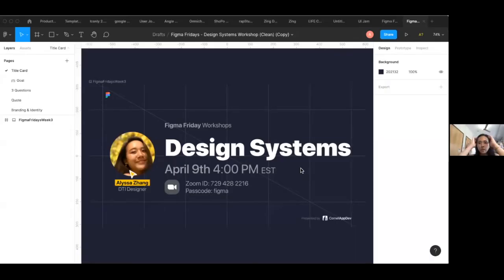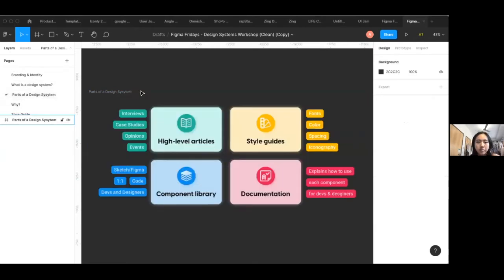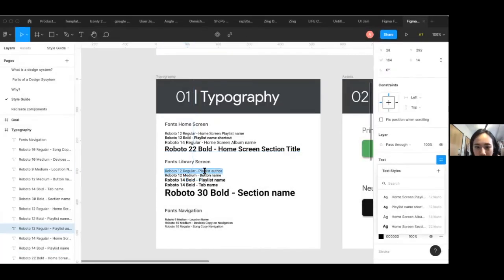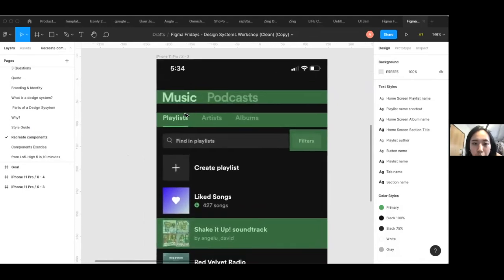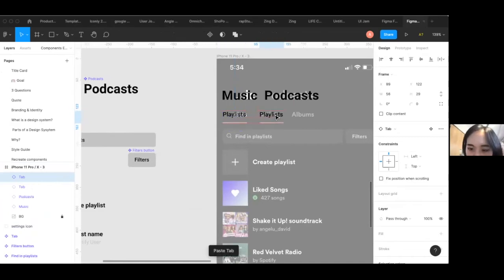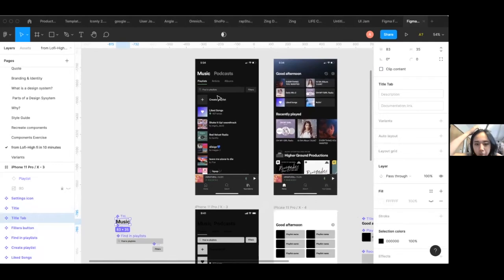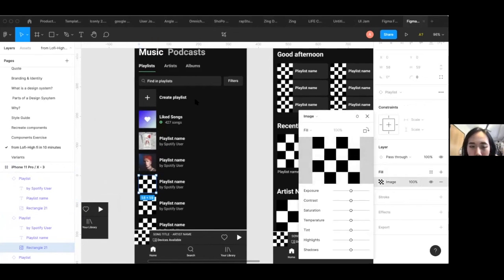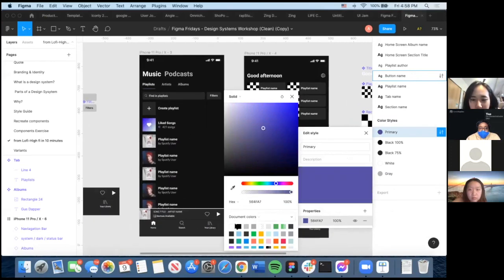Figma Fridays - Week 3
Join us on Fridays at 4:00 EST for new tips and tricks about designing in Figma!